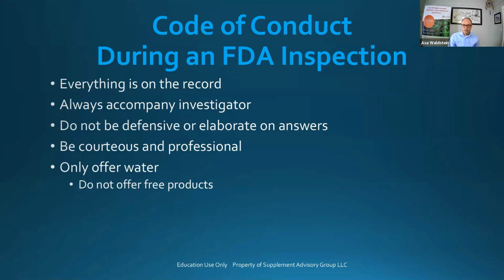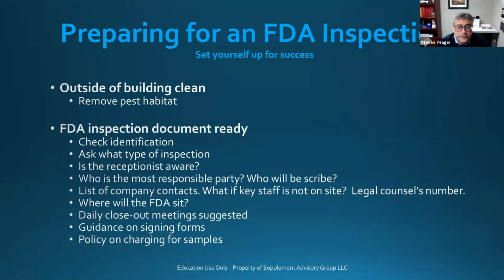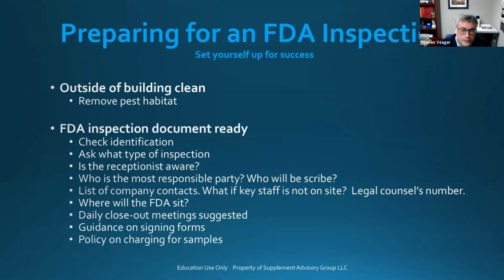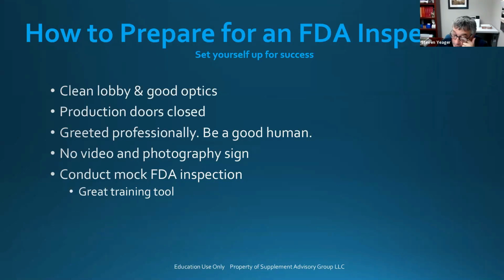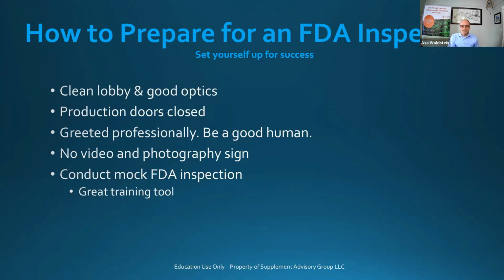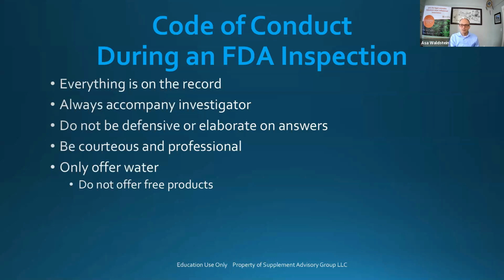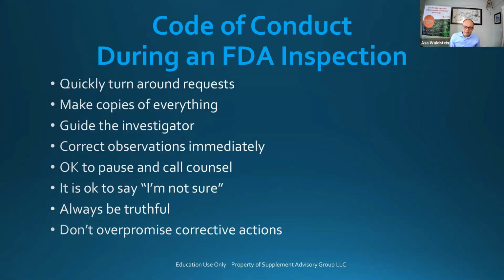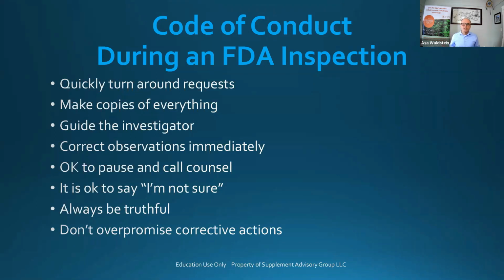Getting Ready For FDA Inspections (Full Webinar)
Best practices for preparation and code of conduct.

Steven Yeager and Asa Waldstein discuss tools on how to prepare for and execute a successful FDA inspection. This includes an "Ask Me Anything" session where attendees ask anything from us.

How To Prepare: (Examples include)
-Outside of Building Clean/Back Doors locked (GMP prerequisite)
-SOP Ready: What to do during an FDA inspection
-And more!

How To Conduct:
-Quickly Turn Around Requests
-Make Copies of Everything
-Correct Observations Immediately
-Work with the investigator
-And more!

Free AHPA Webinar: Preparing for FDA GMP Facility Inspections

Free AHPA Webinar: cGMP Basics for Hemp CBD Companies (great for supplement companies too!

Asa’s Regulatory Consulting Company. Reducing regulatory risk in web & social media marketing.

Steven Yeager is Director of Quality and Regulatory Affairs for Mountain Rose Herbs and has overseen several FDA GMP inspections. He is co-owner of the Columbines School of Botanical Studies and commonly presents on herbal medicine and GMP compliance. Steven is the current Chair of the American Herbal Products Association (AHPA) Board of Trustees and serves on the Board for the AHPA Foundation for Education and Research on Botanicals.

Asa Waldstein is a 20-year dietary supplement executive now focusing on bridging the compliance, marketing, and regulatory gap between the supplement and hemp industries. Asa is chair of the American Herbal Products Association’s (AHPA) Cannabis Committee. He also is CEO of the regulatory consulting company Supplement Advisory Group, and his Regulatory Education Series platform regularly hosts free events for the community. Asa is a Certified Clinical Herbalist and has helped oversee three FDA inspections with no 483's.

This was a great event!
Asa Waldstein

-The comments by myself and any presenters are considered educational only and are not intended as legal or regulatory advice.